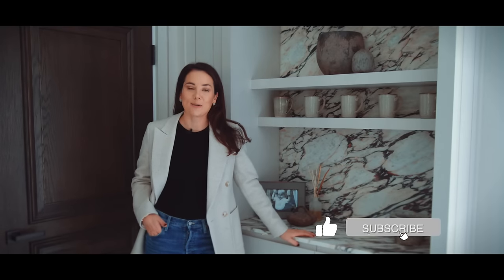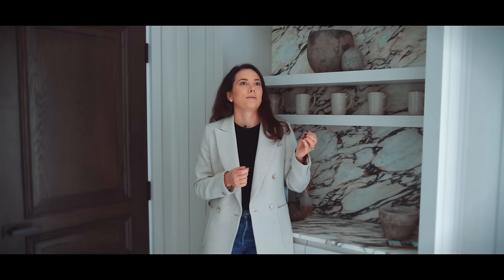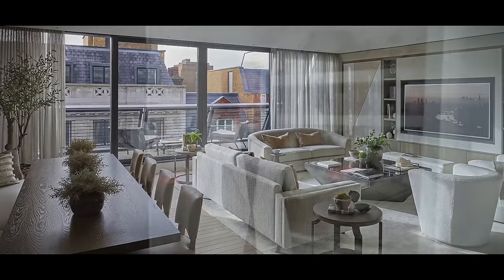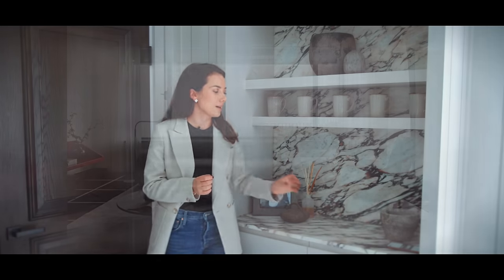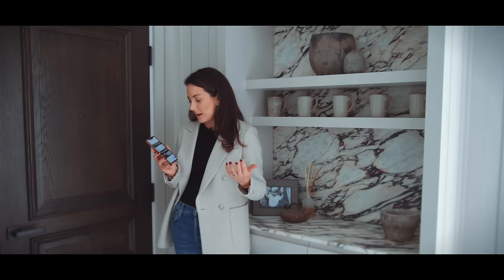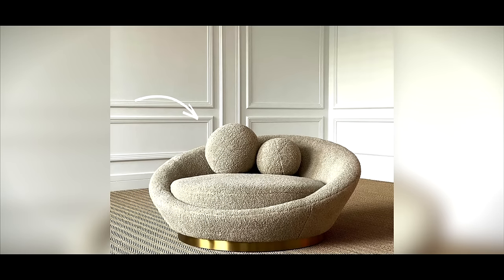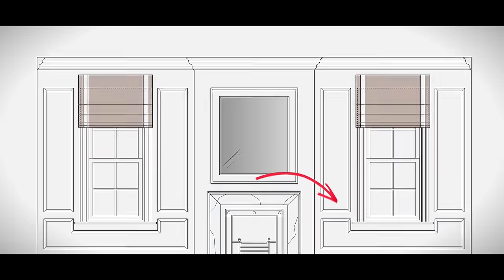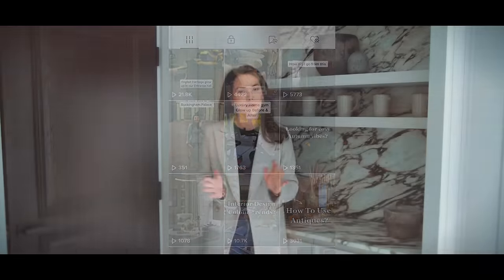HOME DECOR TRENDS TO AVOID | INTERIOR DESIGN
In this episode we'll revealing our top 10 trends to avoid when it comes to home decor and interior design!

- Products Featured -